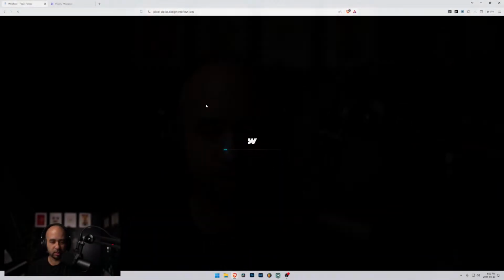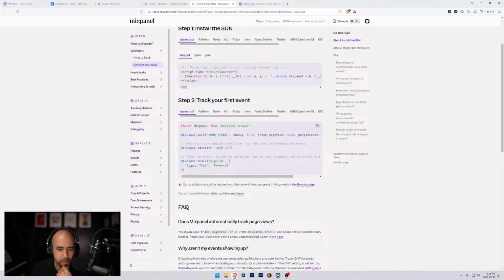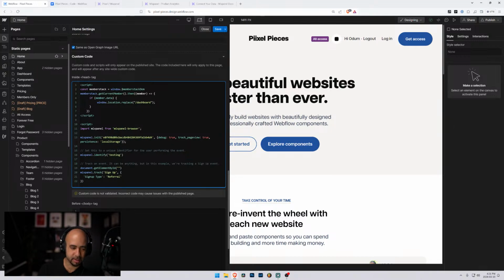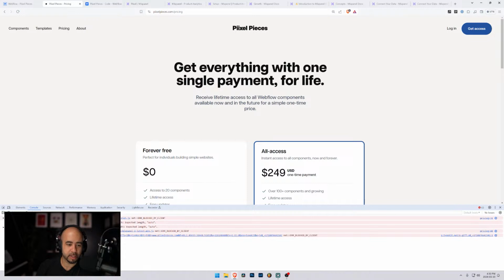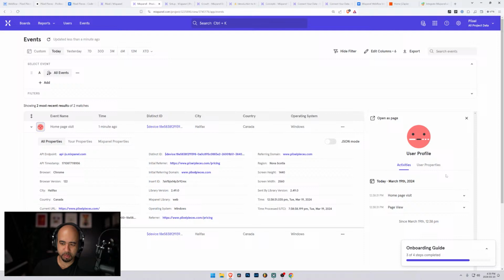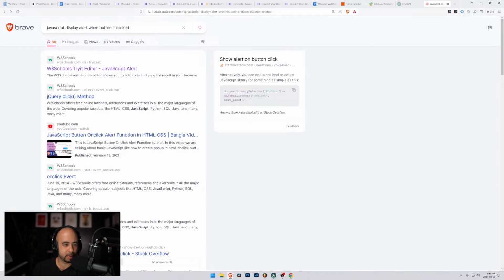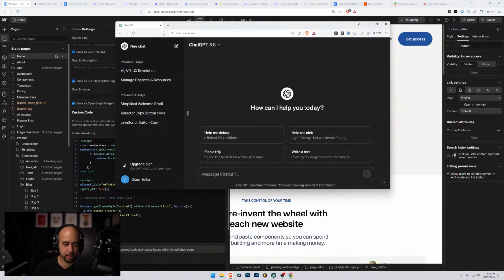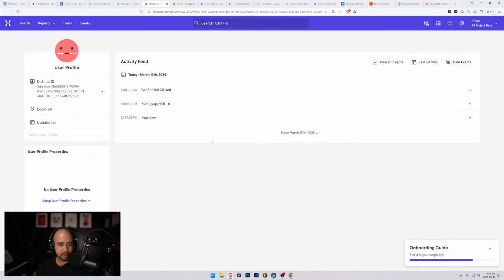EP 283: Integrating Mixpanel Analytics into Webflow Application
It would be great to know how often each component is going to be used so let's try to see if we can intergrade some kind of tracking tool.